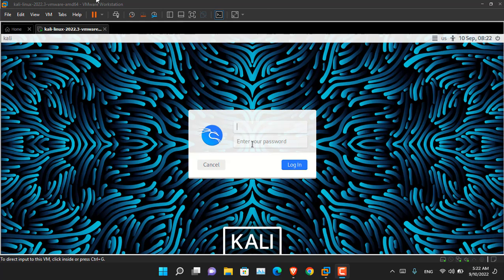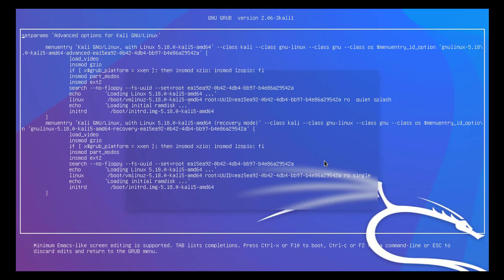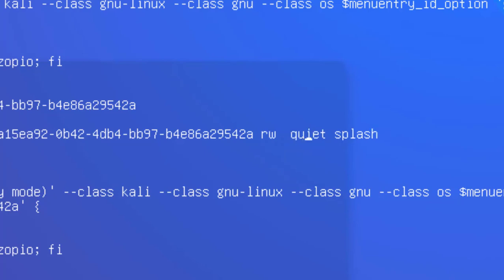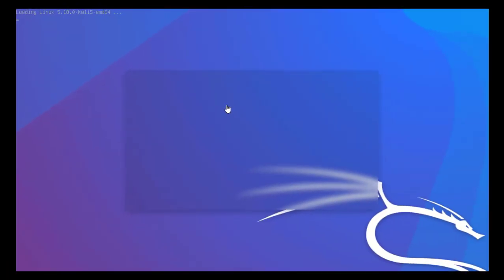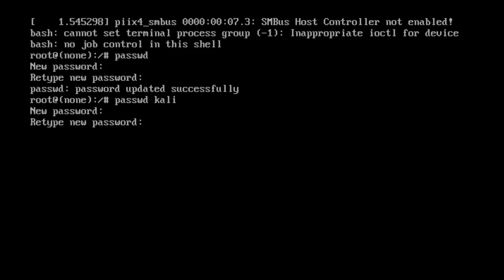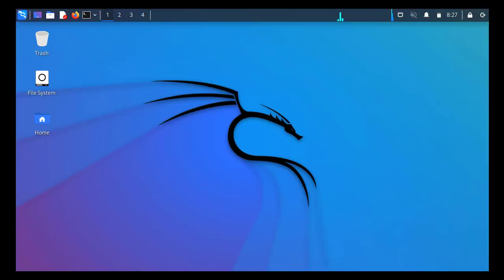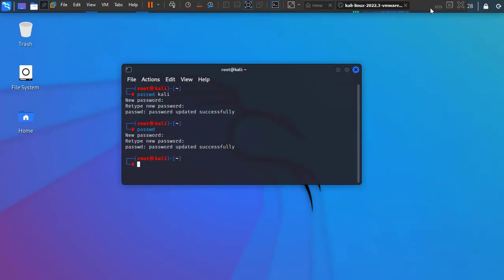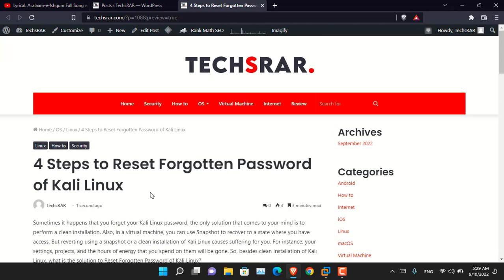How to Reset Kali Linux 2024.1 Password? | Reset Forgotten Kali Linux Root Password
This is how you can Reset kali Linux password instead of performing a clean installation. Or if you are using Kali Linux on VMWare, VirtualBox or Hyper-V, you must go to the GRUB bootloader options, edit it to access the Terminal Bash shell. Their use the passwd command to set a new password for Kali Linux. You can read the step-by-step guide on TechsRAR.com

Easy steps to Reset Kali Linux 2023.4  Forgotten Password